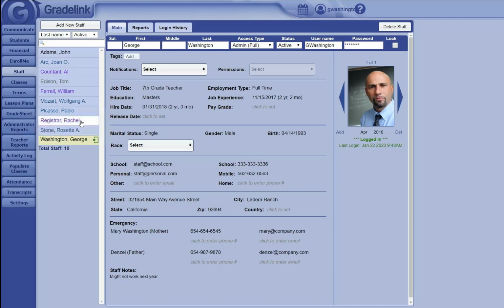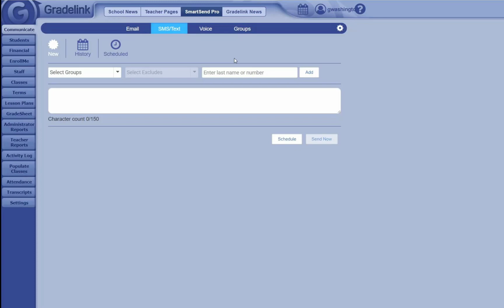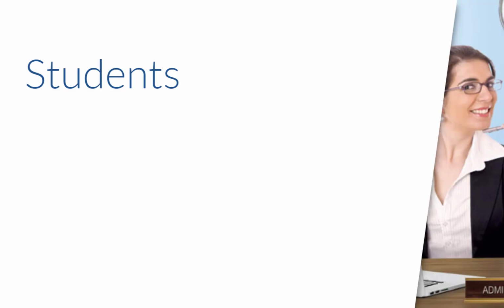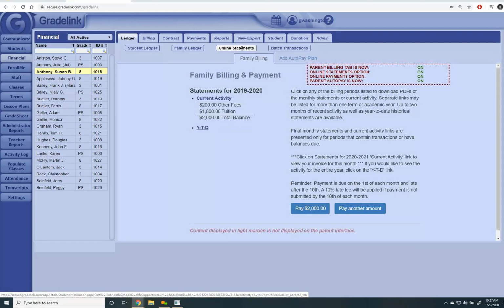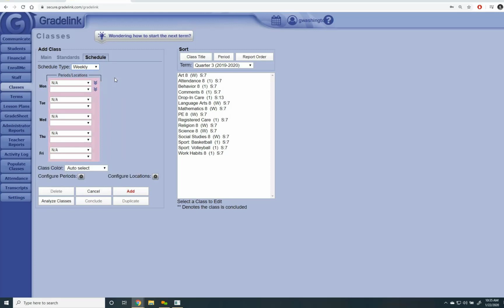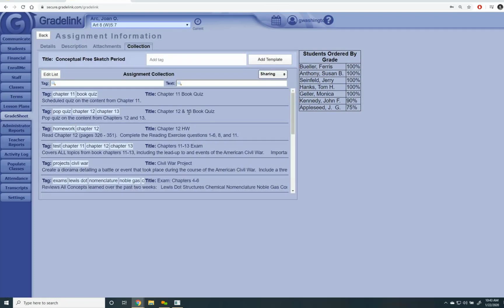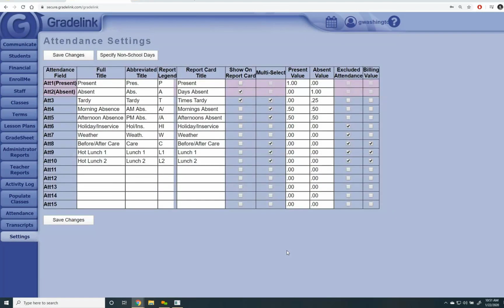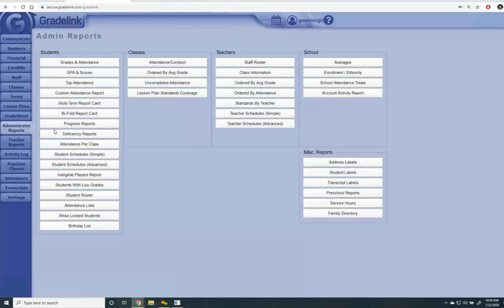Gradelink Student Information System Overview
Help your school save time, improve enrollment and fulfill its mission with Gradelink's easy-to-use school management software. Click on a topic below to skip to that section:
0:52 Users
2:39 School News & Teacher Pages
5:57 Mass Email
8:45 Text & Voice Messaging
10:20 Online Admissions
17:02 Student Information
23:18 Financial
30:04 Classes & Scheduling
33:42 Lesson Plans
38:04 GradeSheets & Assignments
45:14 Attendance
48:53 Reporting
50:12 Report Cards
52:04 Transcripts
52:13 Report Card Options